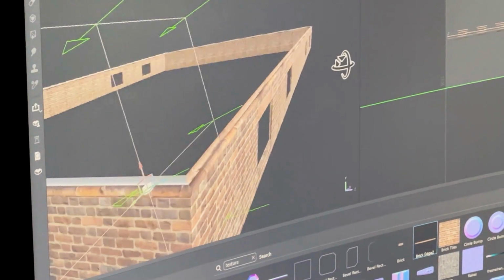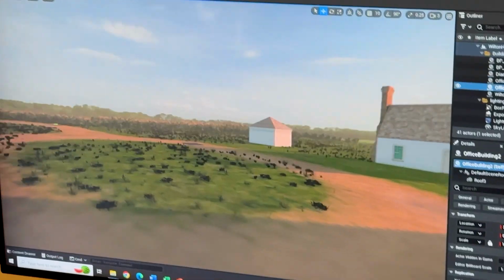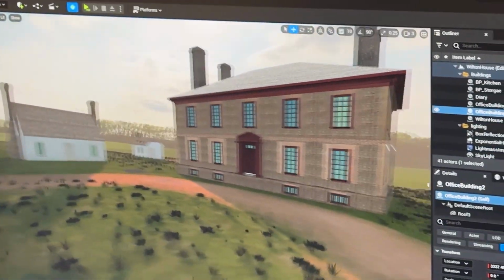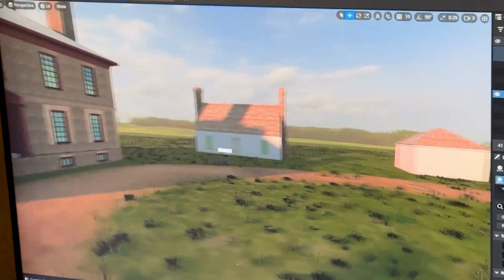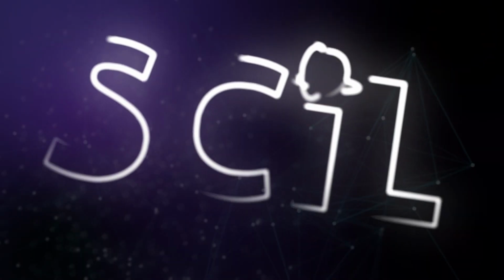Shenandoah University's SCiL Lab Recreating Historic Wilton House in VR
Students from the Shenandoah Center for Immersive Learning have visited the historic Wilton House in Richmond, Virginia.  Taking hundreds of photos, they have worked to recreate the home on it's original plantation property further down the James River.  The curators of the museum hope to allow visitors the opportunity to virtually visit the home in its original setting and learn about the early days of the plantation.